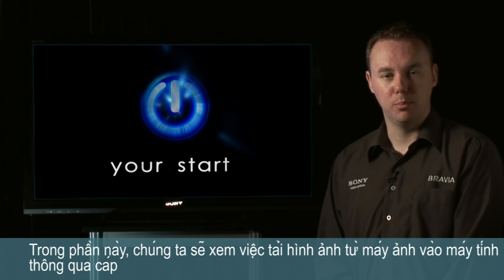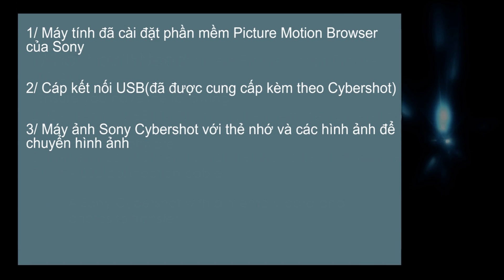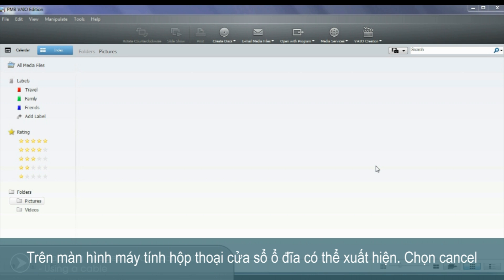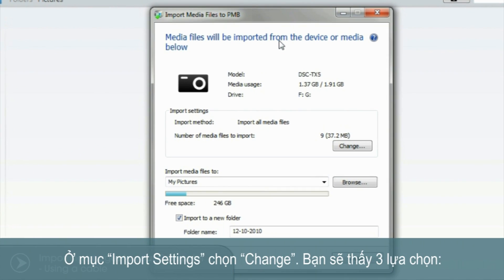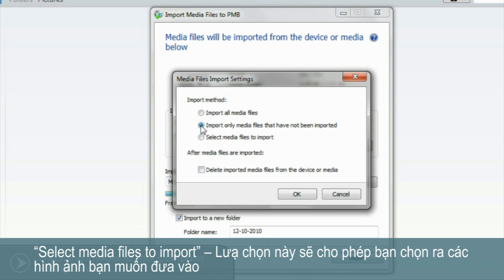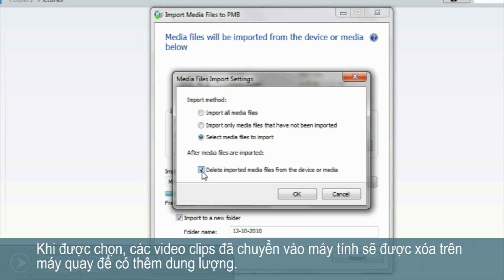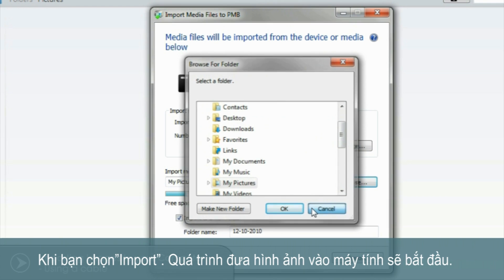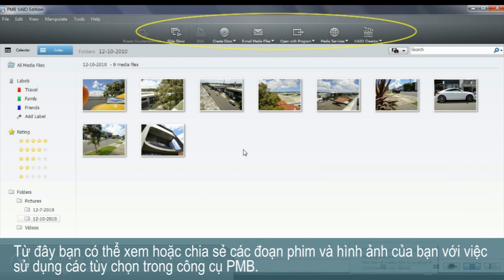Chuyển hình ảnh vào máy tính ( 2 of 3)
Trong clip này, chúng tôi sẽ hướng dẫn bạn cách dễ dàng để chọn và chuyển những tấm hình từ máy chụp hình Cybershot vào máy tính bẳng cách sử dụng PMB.
Video 1:   Chuyển hình ảnh vào máy tính - những gì bạn cần
Video 2:   Chuyển hình ảnh vào máy tính -- sử dụng cáp
Video 3:   Chuyển hình ảnh vào máy tính -- sử dụng thẻ nhớ